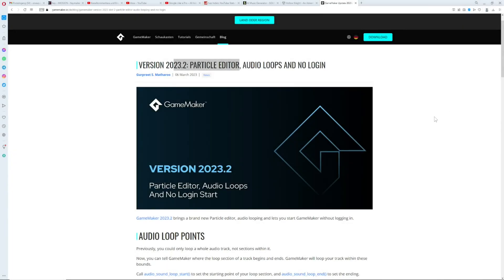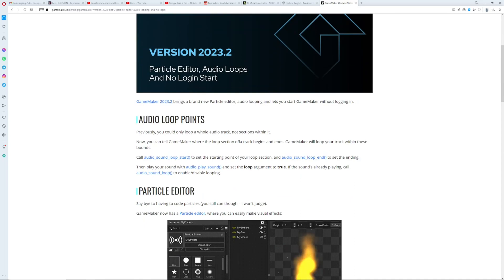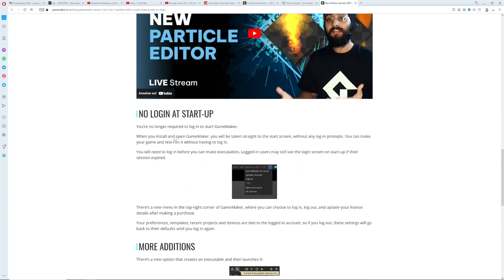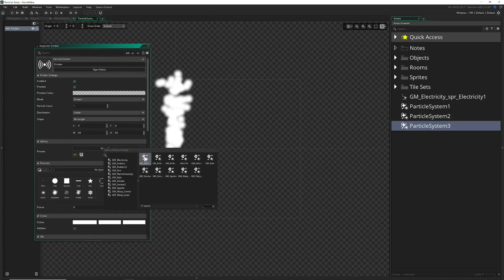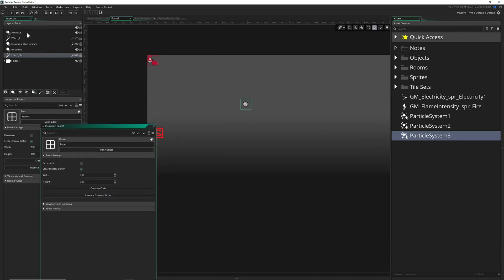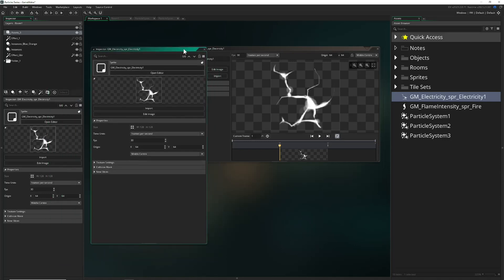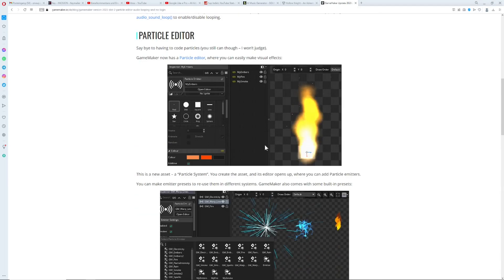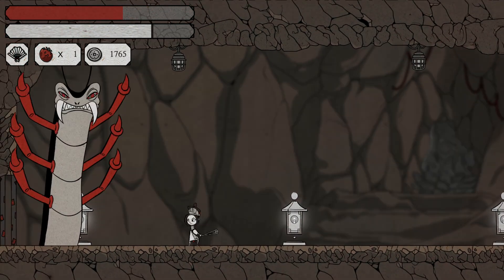Update V2023.2 - Bling bling is back with the new Particle Editor [GameMaker]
The newest patch V2023.2 comes with some good new features. The biggest and best feature is the new particle editor with the new asset particleSystem class.

To start with the best thing first, we now have from this point on an asset class that allows it to be edited in an editor in real time, which is a god send. Particles are the magic pixels that fly in the background and enhance the game feel by a big stretch and now we can edit and test those without starting the game each time. It also allows them to be neatly packaged and share by the community, win win! There are a few minor features like that you can set "flags" in you music files and loop from these points onwards. Additionally they got rid of the being signed in to GameMaker when starting GameMaker, which is really convenient for beginners or people who want to try the software without user logins. And last but not least you can change how much of a "fidelity" your surfaces via their color channels are being assigned to, which reduces their overall gobbling on your VRam.

Tldr:
- particles editor with new asset class
- can loop sound more easy
- no forced logins

CHAPTERS
0:00 The newest GameMaker update 2023.2 has dropped
0:34 Audio loop points - loop sound files more easy
0:48 No forced logins on startup
0:54 Custom set color formats for surfaces
1:14 The best part of the update - the particle editor
3:26 Game shown: 8Doors Arum's Afterlife Adventure